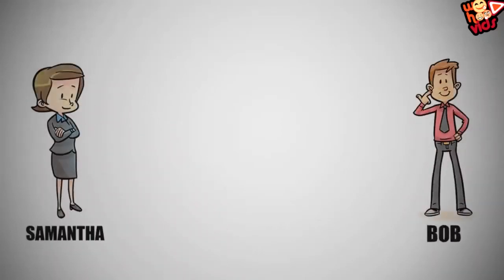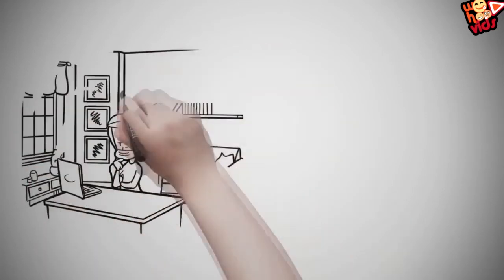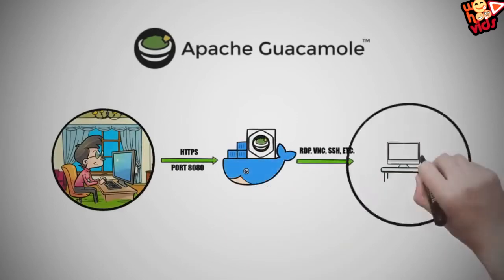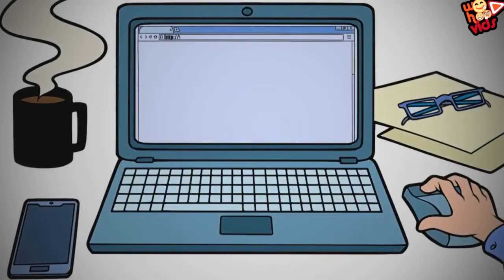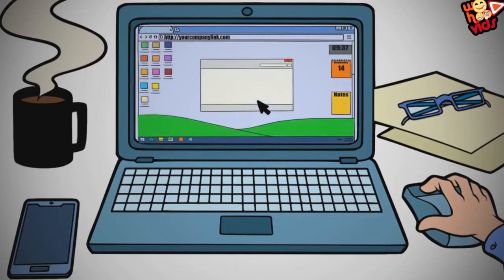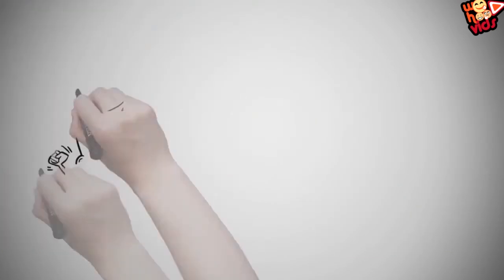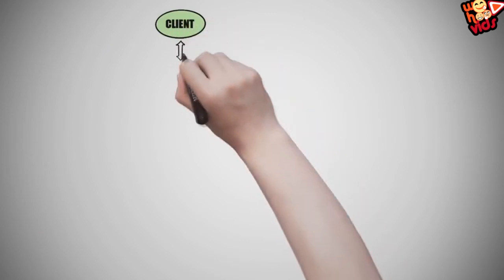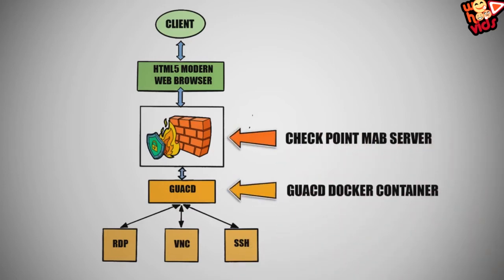Apache Guacamole Whiteboard Video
Apache Guacamole Whiteboard Video produced by WooHoo Vids